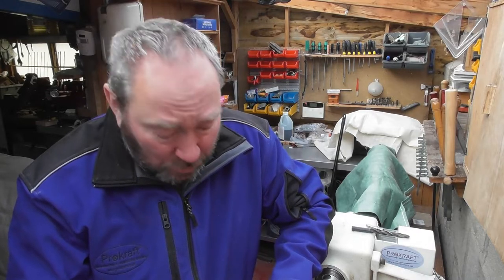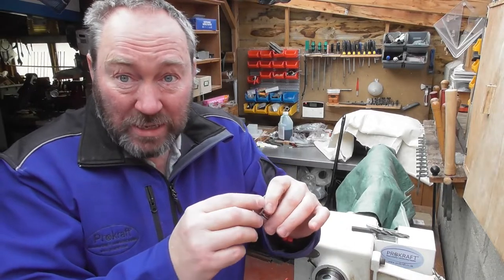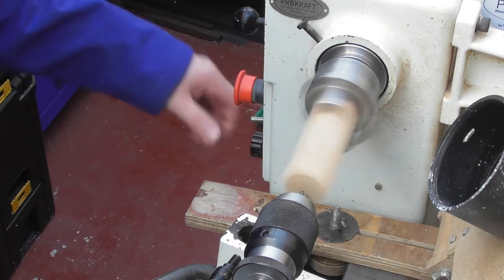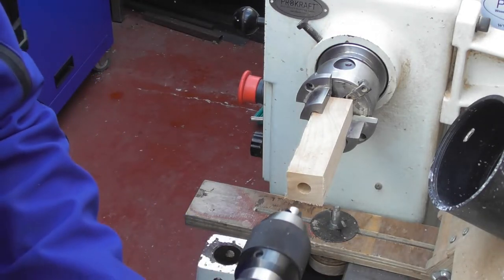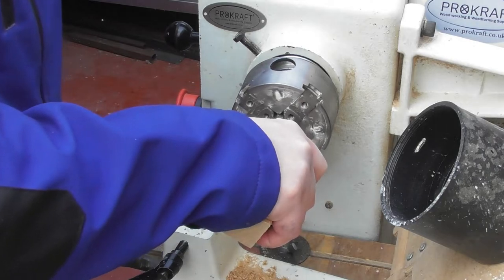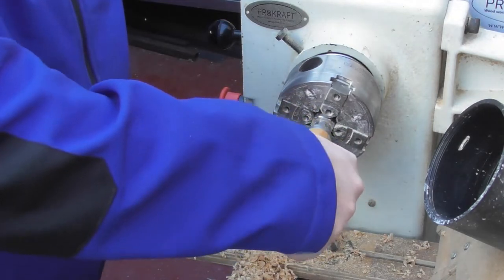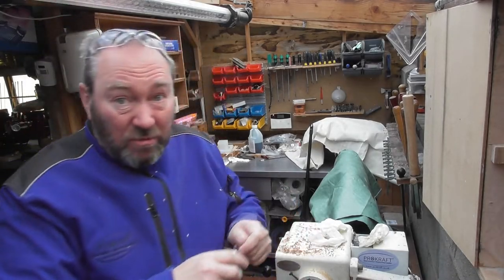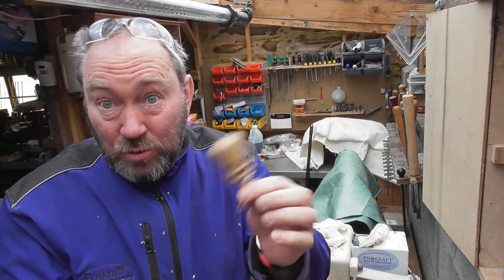Playing Card Bottle Opener Set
See me make the Prokraft Playing Card bottle opener set with a variety of woods and shapes  to give an idea for their use.

No items featured in this video are connected to any offer of sale and form no part of any contract of sale. Please refer to written documents for any specific measurements as kit specifications can change without notice